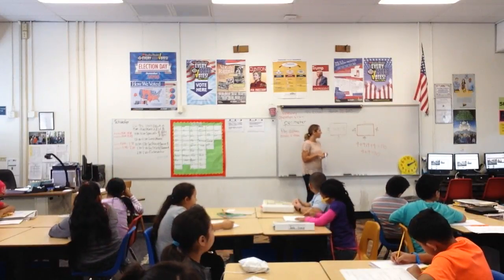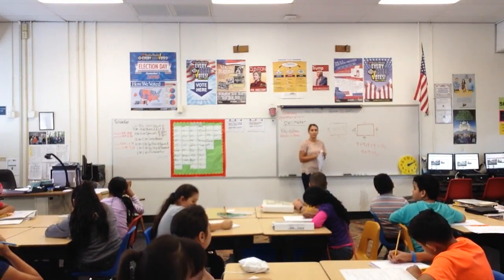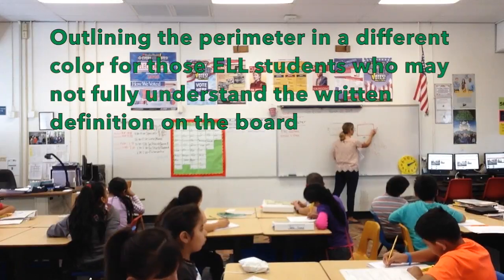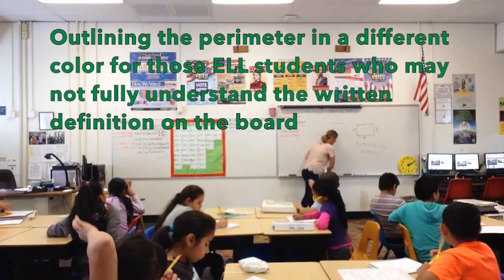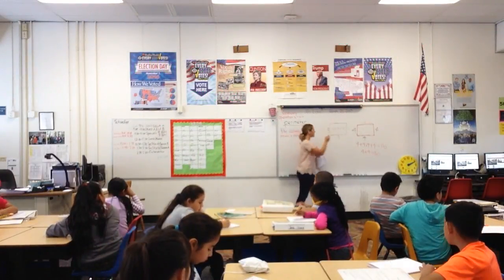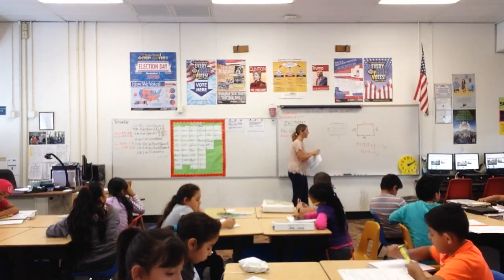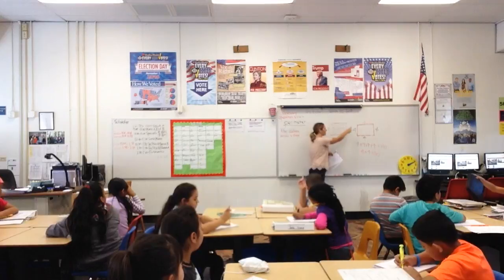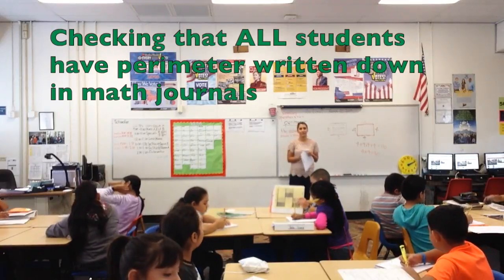Unit 3 Standard 2 Lesson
Perimeter Lesson